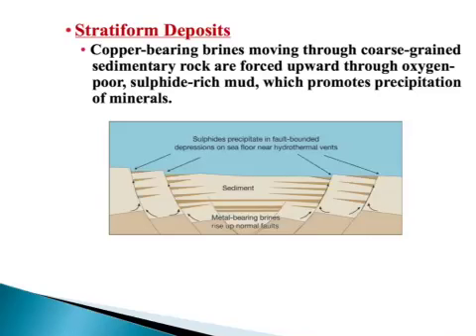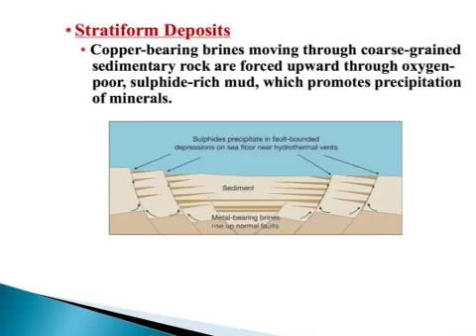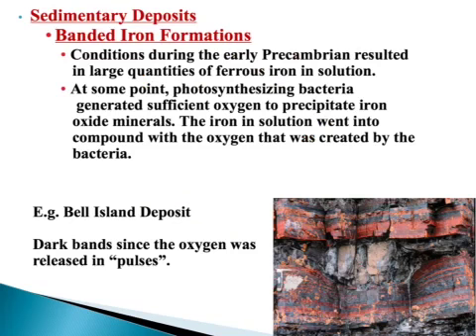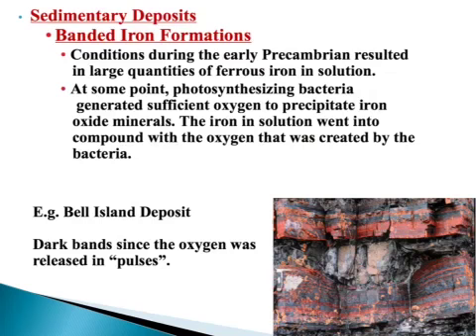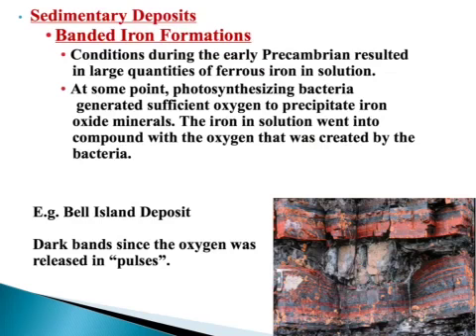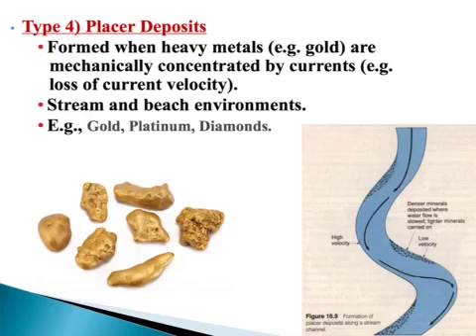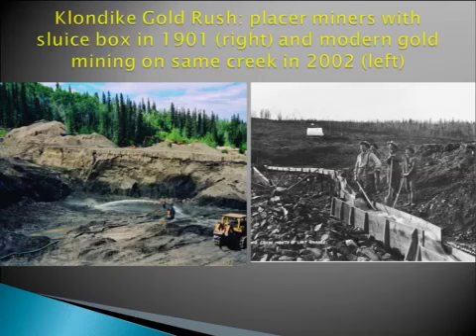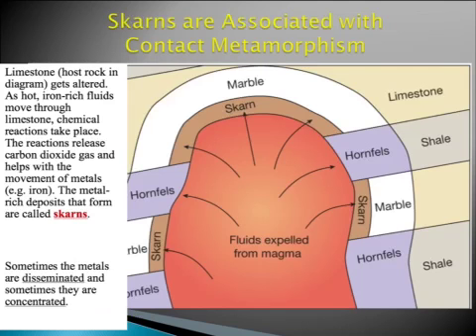Unit 5 - 3c